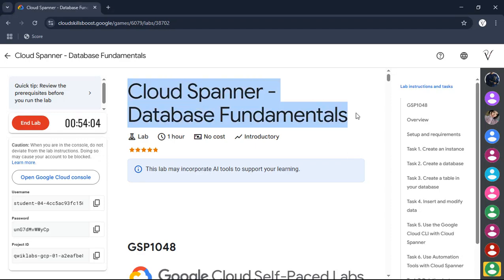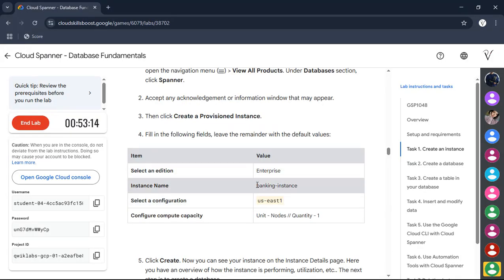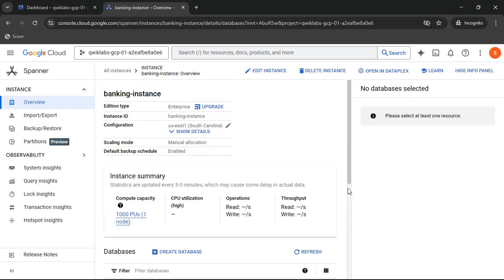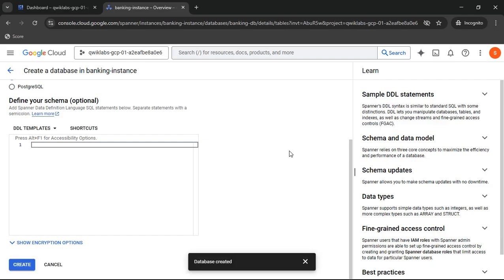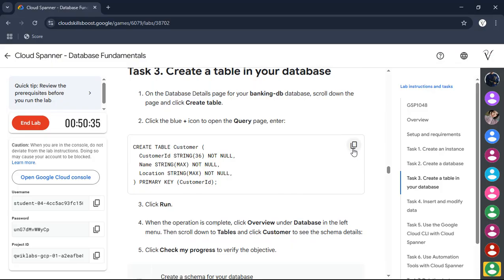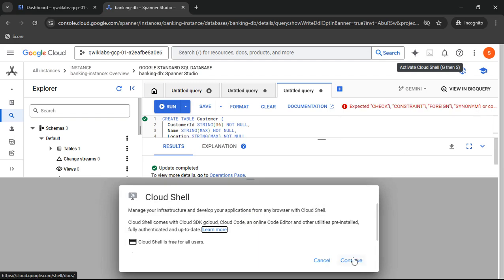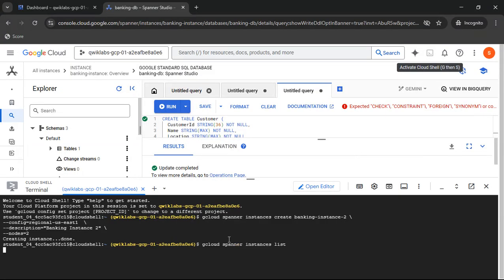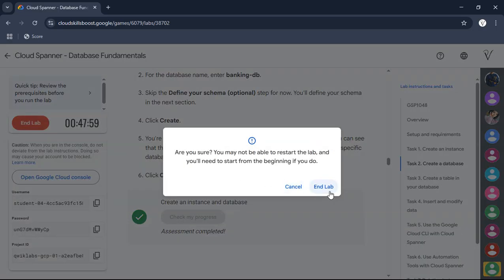Cloud Spanner: Database Fundamentals | GSP1048 (Step-by-Step Guide) | trivia week 2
In this video, we’ll walk you through the “Cloud Spanner – Database Fundamentals” lab from Google Cloud Arcade — step-by-step and beginner-friendly.

Learn the core concepts of Cloud Spanner, Google’s fully managed, scalable, relational database service. You'll create an instance, design tables, run queries, and understand why Spanner is ideal for global-scale applications.

🧠 Whether you're a cloud beginner or preparing for GCP certification, this lab gives you the foundation to understand Spanner’s power.

👇 Drop a comment if you faced any issues, or if you want a follow-up video with advanced Spanner use cases.